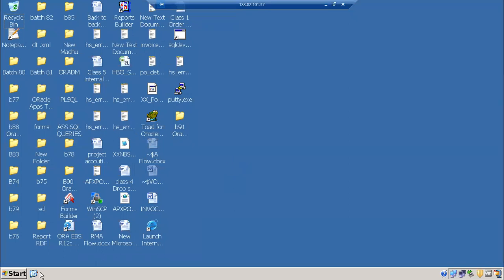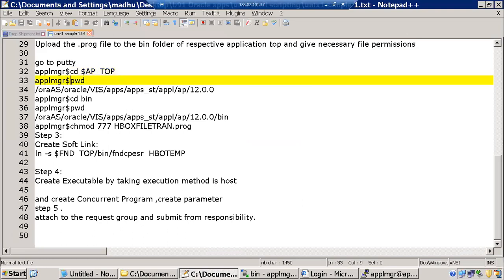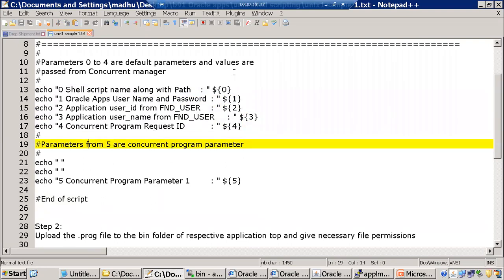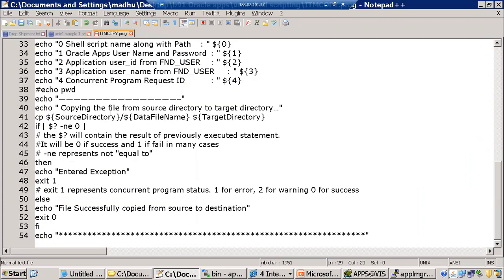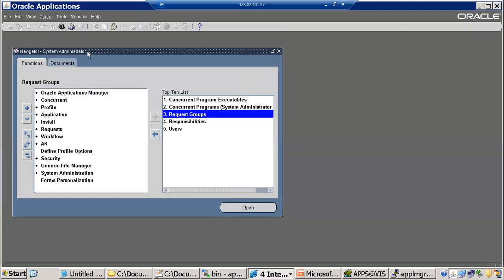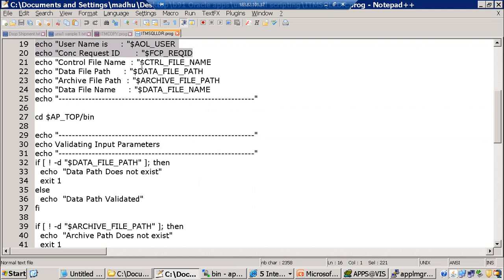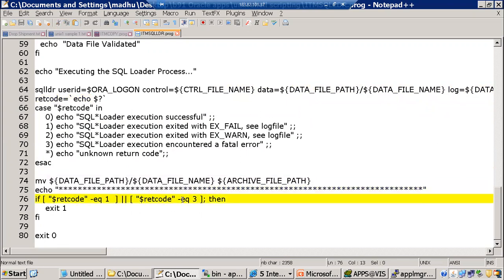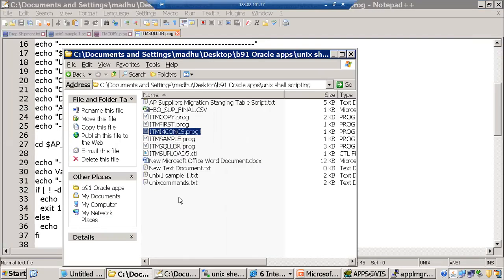class 09 Unix shell script Part 1